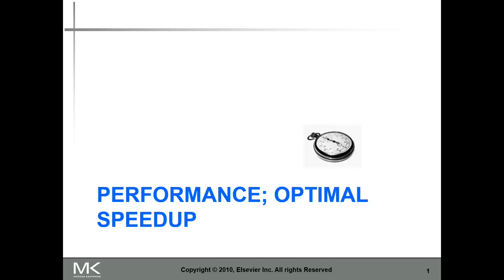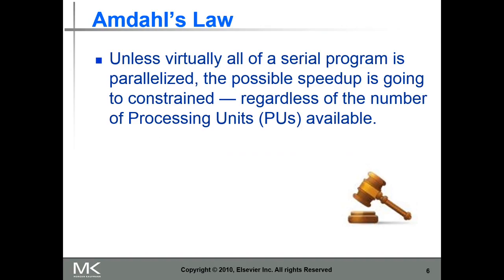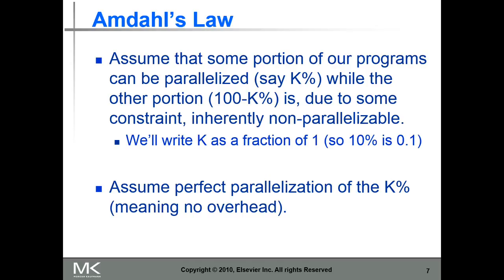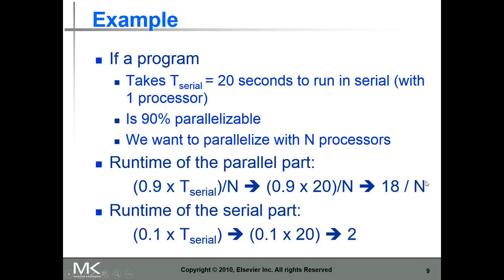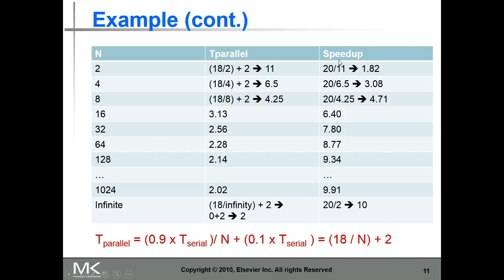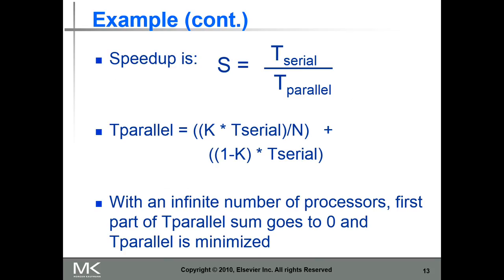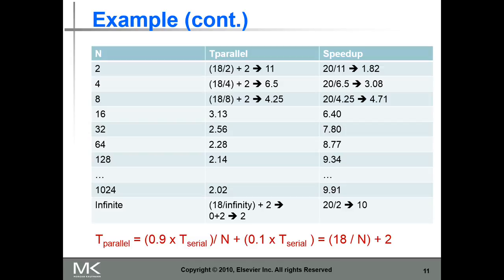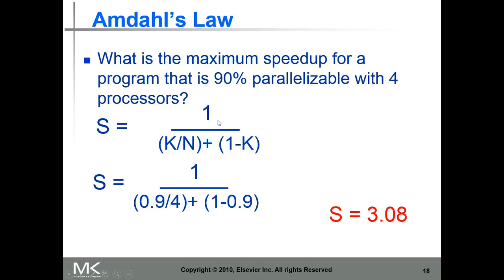Amdahl's Law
These slides present techniques and formulas (namely, Amdah'ls Law) that can be used, given constraints on how much of a program is parallelizable and the number of processors being employed, for computing the maximum speedup one can expect to obtain.